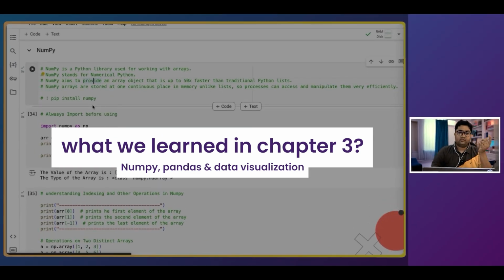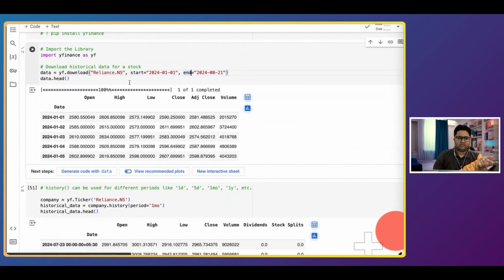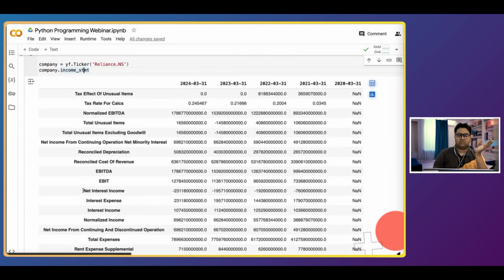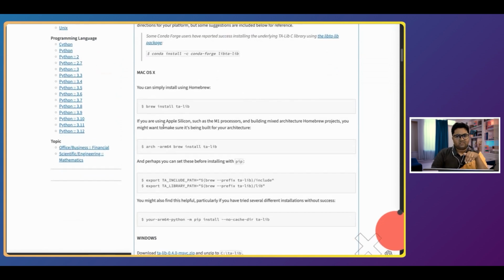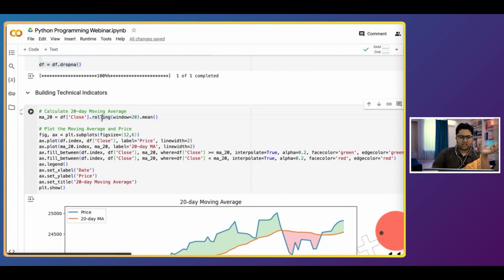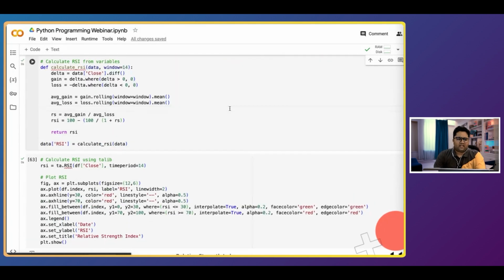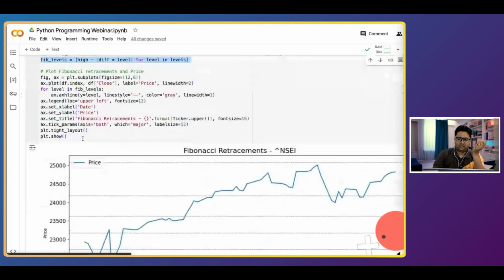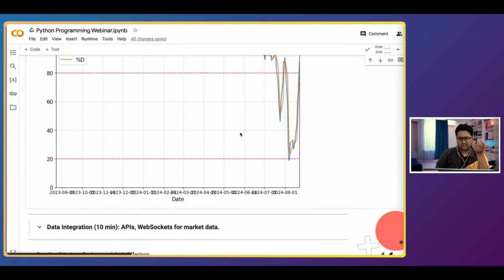Financial Engineering for Algo Trading: Yahoo Finance and TA-Lib in Python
In this video, we'll cover the core Python concepts you need to know, including Yahoo Finance and TA-Lib. Whether you're new to programming or looking to refine your skills for trading bots and financial algorithms, this tutorial will give you a strong foundation. Learn how to write efficient, clean code to develop and optimize your trading strategies!

Chapters